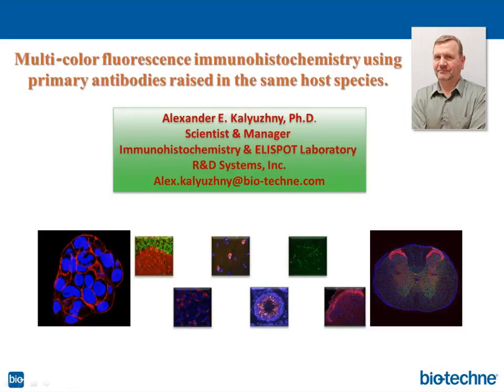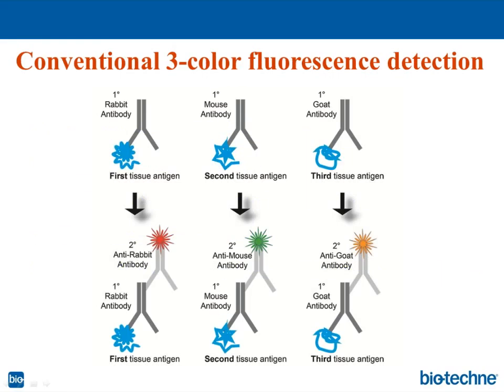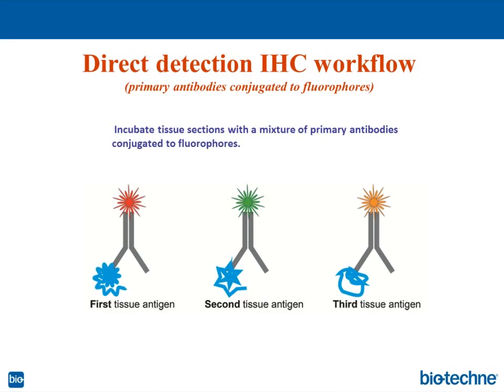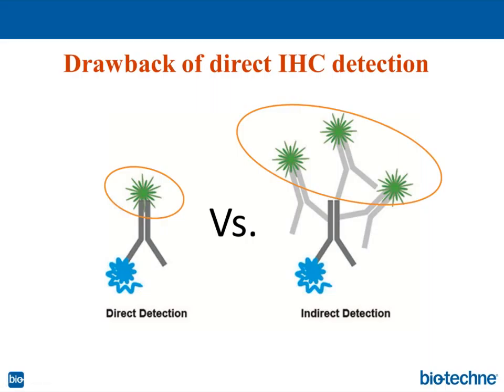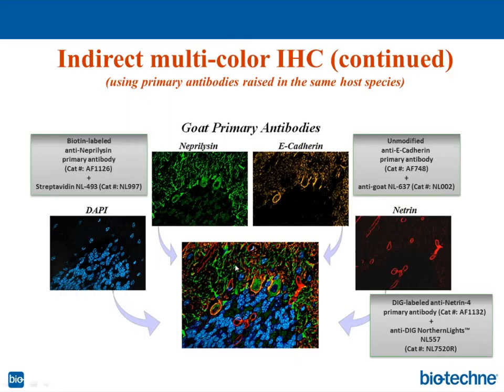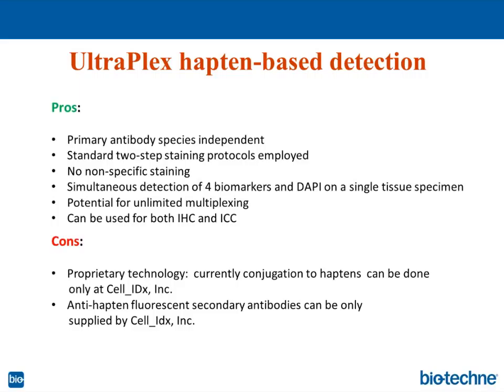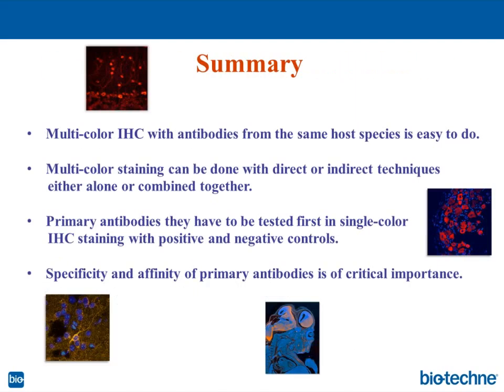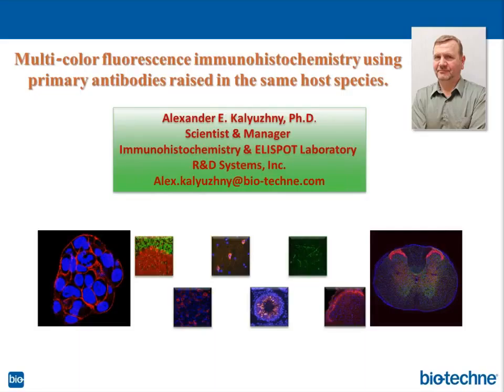Multi-color Fluorescence Immunohistochemistry using primary antibodies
This webinar describes novel techniques to achieve excellent spectral separation of colors depicting different antigens of interest while avoiding cross-reactivity between irrelevant primary and secondary antibodies.

Simultaneous detection of multiple tissue antigens is one of the most frequently used immunohistochemical (IHC) techniques. Learn more about antibodies qualified for Immunohistochemistry (IHC) and Immunocytochemistry (ICC) that R&D Systems offers as well as resources for IHC/ICC protocols and publications featuring ICC/IHC techniques